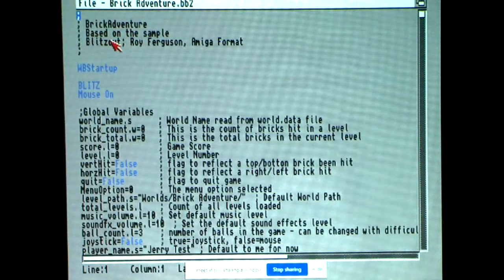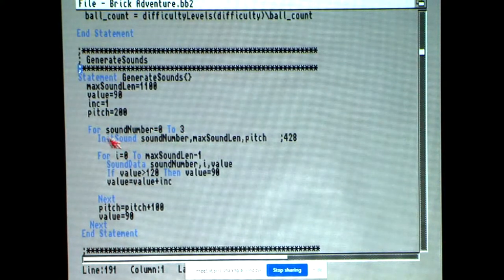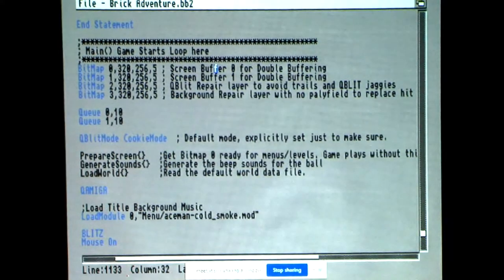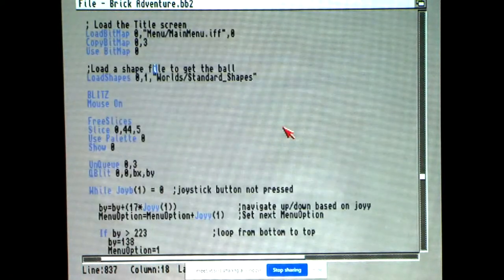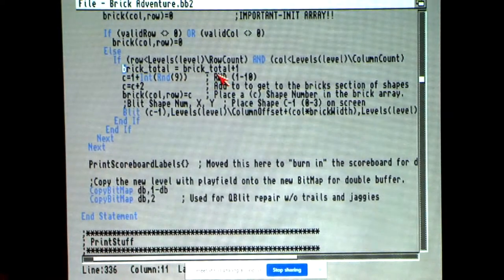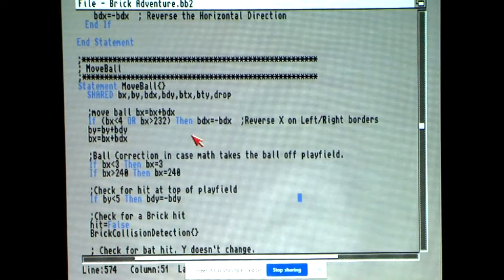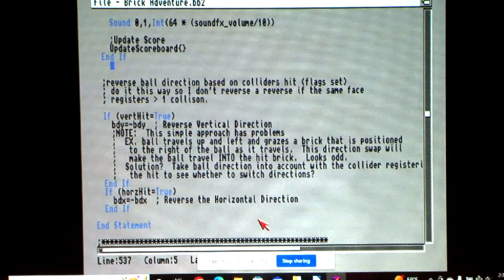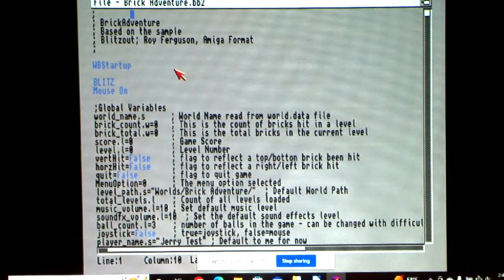Gray at the Amiwest DevCon 2022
Jerry Gray, vice-president of the Sacramento Amiga Computer Club, gives a presentation on creating games with Blitz Basic. Filmed by Bernardo on October 20 in Sacramento, California, USA.